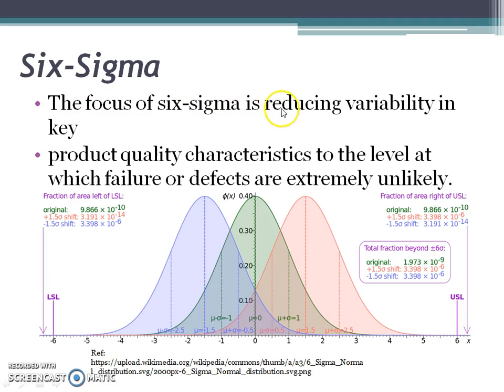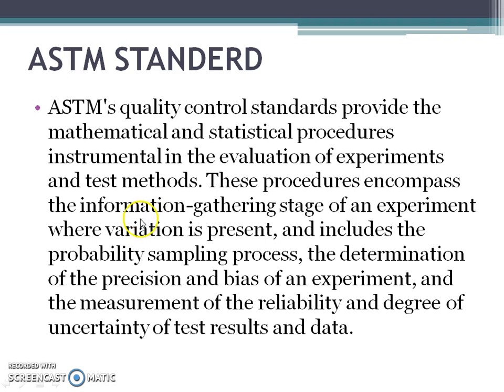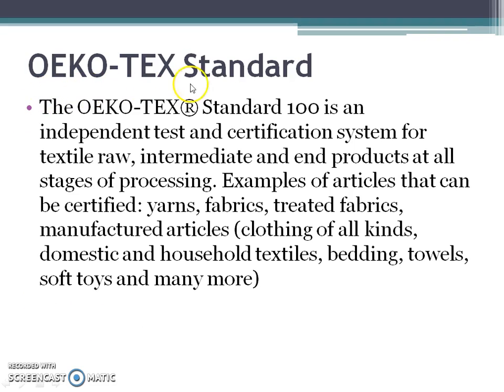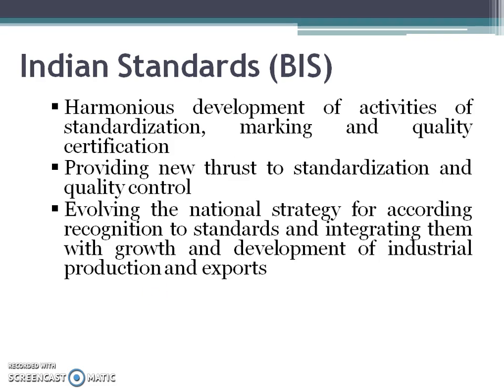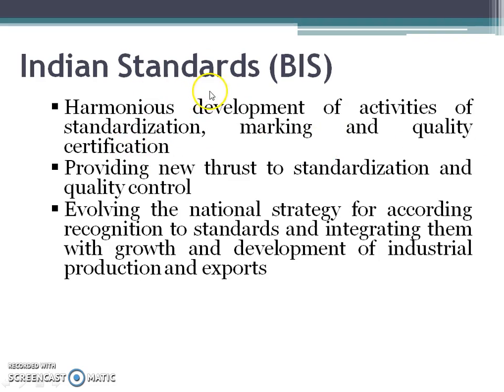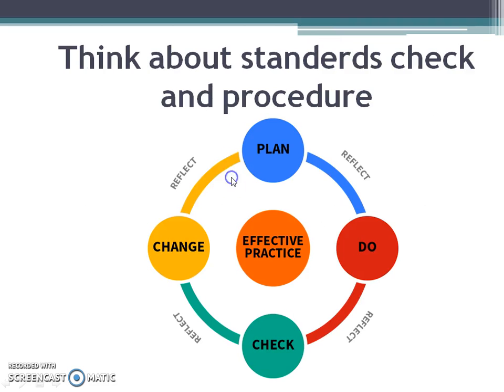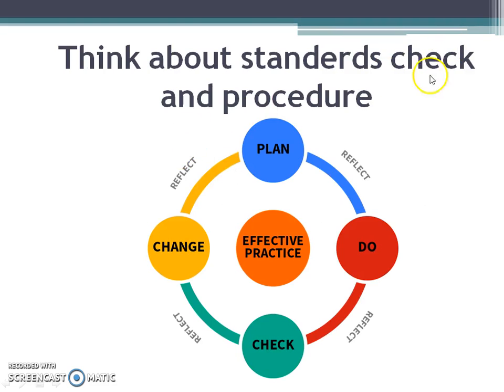3 STANDERDS SIX SIGMA, DMAIC, ASTM,OEKO TEX, BIS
This Video Explains some Standards of Quality  like SIX SIGMA, DMAIC, ASTM,OEKO TEX, BIS.